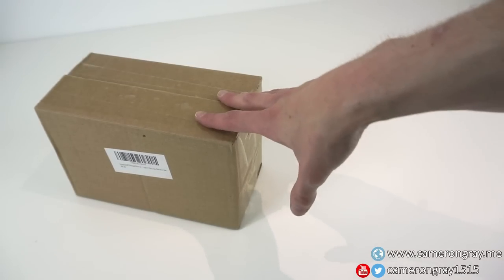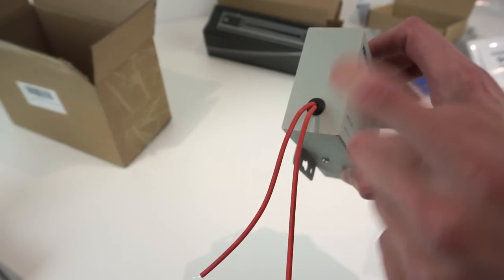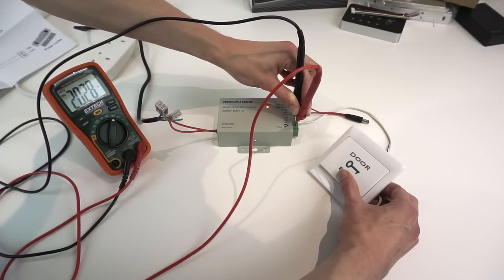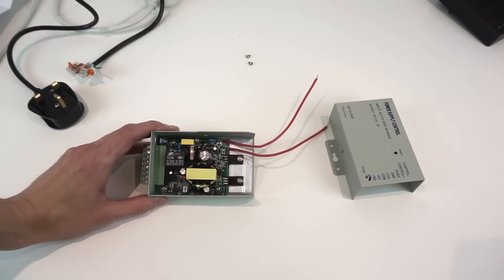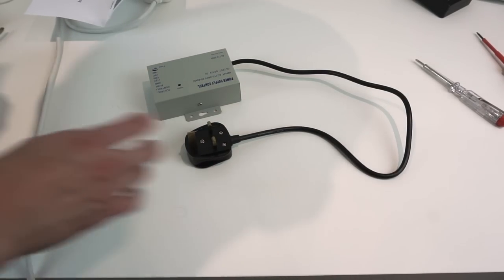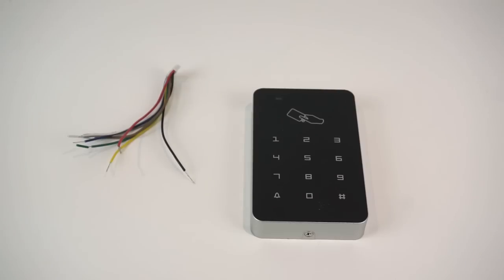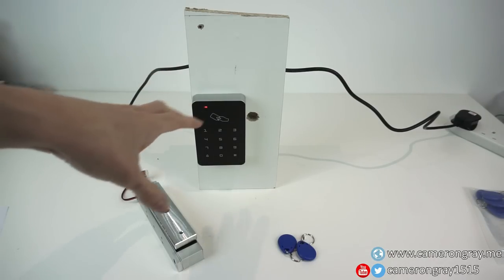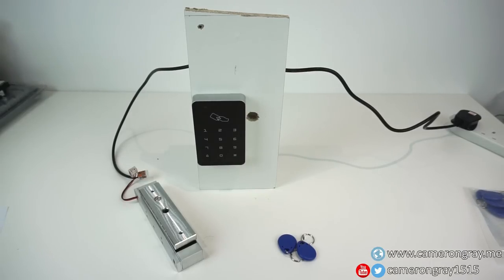Cheap "Access Control" System - Defeated with a screwdriver!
In this video I take a look at a extremely cheap "access control" system from Amazon and demonstrate the hardware and show how the flawed architecture of the system means that it can be defeated with nothing more than a screwdriver and a paperclip!

Sections:
00:00 - Introduction
01:34 - Unboxing
06:09 - Power Supply Demonstration
13:29 - Power Supply Cable Replacement
23:10 - Keypad Tour
25:19 - Maglock Tour
27:03 - System Demonstration
28:54 - Defeating the System
32:51 - Conclusion